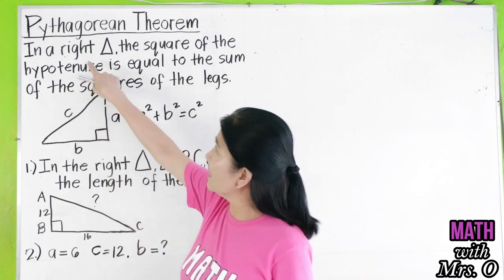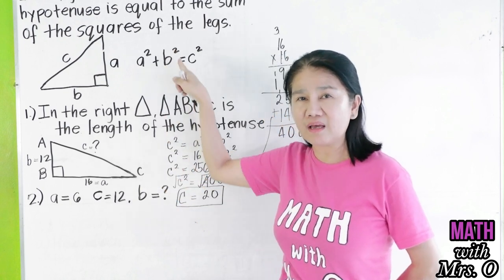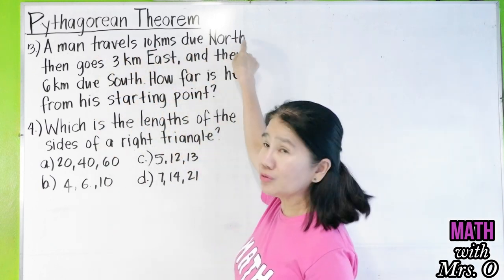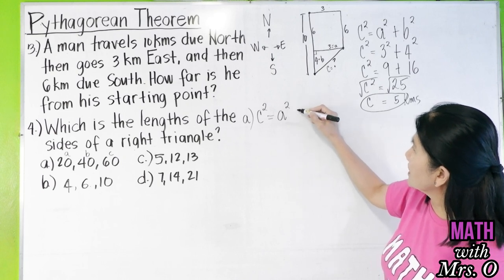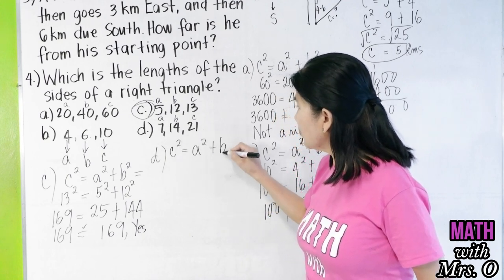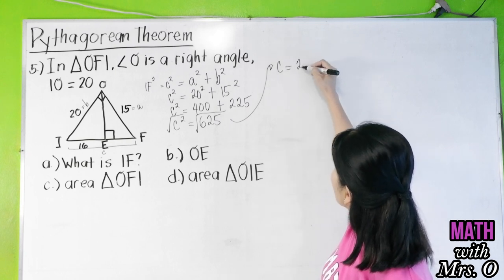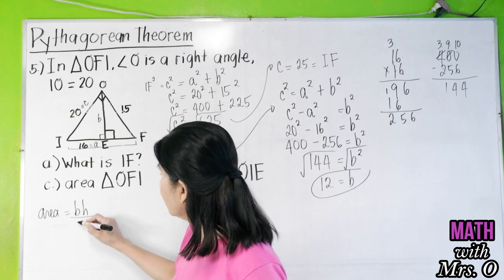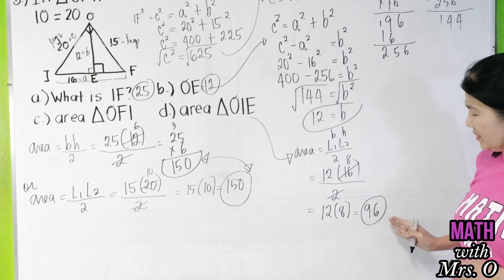Pythagorean Theorem I Math with Mrs.O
In this video we'll be solving right triangle problems using the Pythagorean Theorem.  Given a right triangle, the sum of the square of the lesser sides is equal to the square of the triangle's hypotenuse.

Book Links
Lazada: